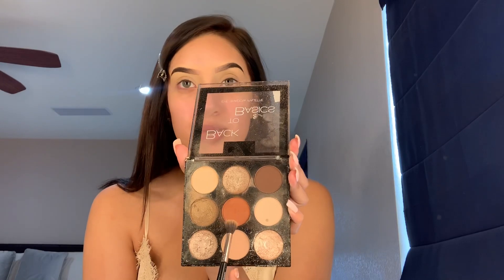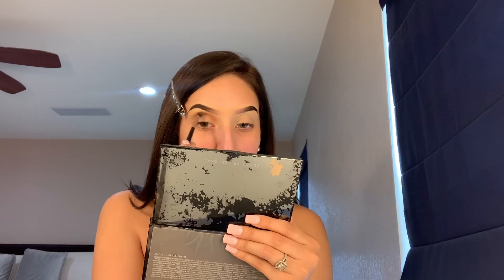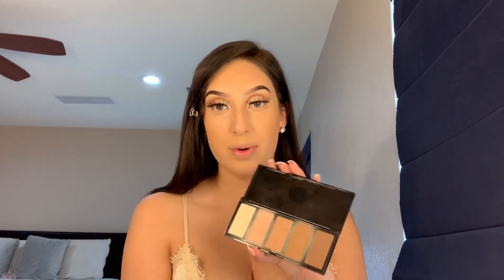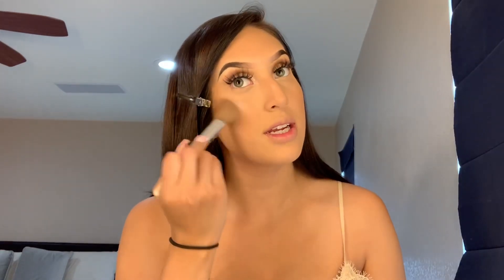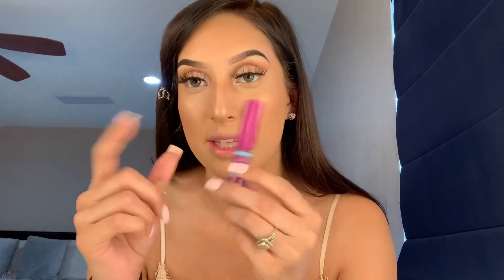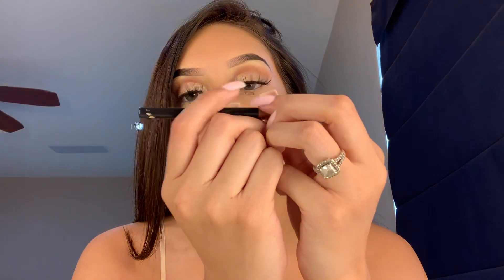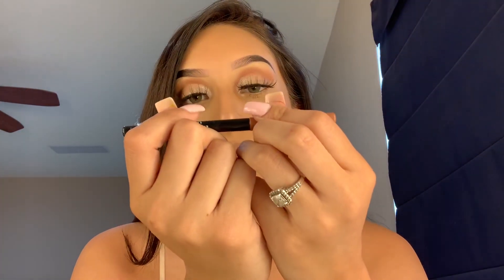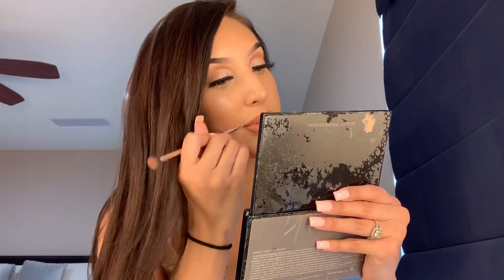My Go - To Makeup Look 🤍